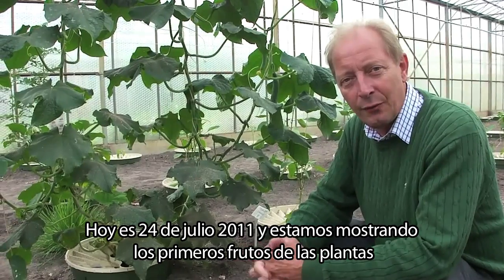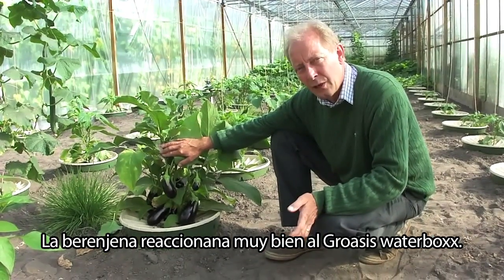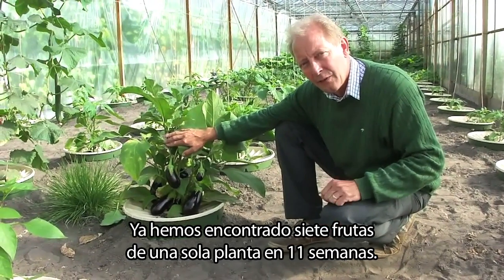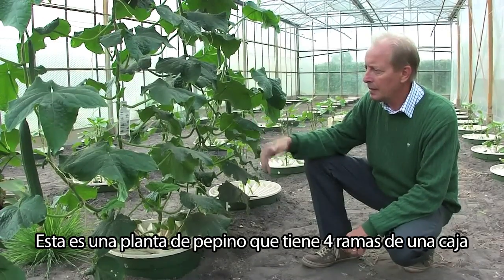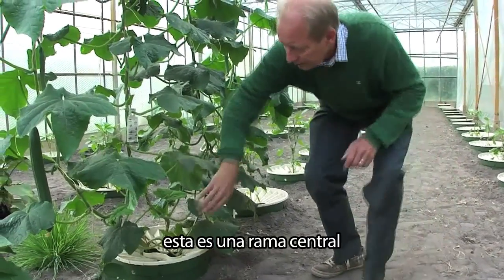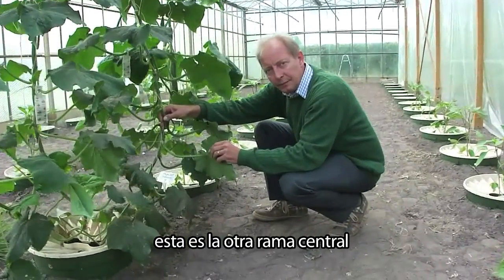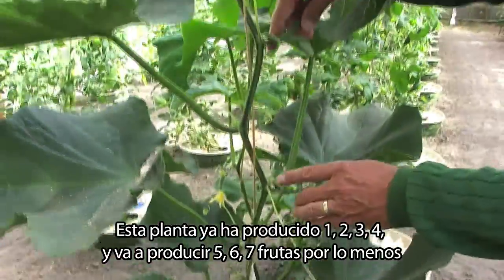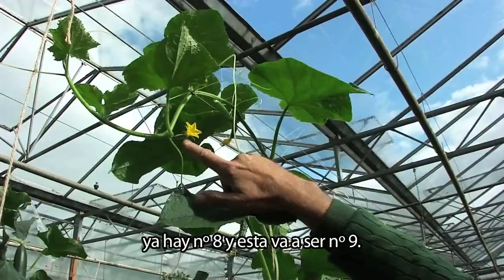(Spanish subtitles) Vegetable growing with the Groasis Technology - August 1 - 2011 (Part 3)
for more information. This is a video of a series of videos that show our research to find a way to produce vegetables with less than 10% of the normal water use. These is the first experiment that we have done. It is done in Holland.

Visitar para más información. Este es un video de una serie de videos que muestran nuestras investigaciónes para encontrar una manera de producir hortalizas con menos del 10% de la utilización normal de agua. Esto es el primer experimento que hemos hecho. Lo hemos hecho en en Holanda.